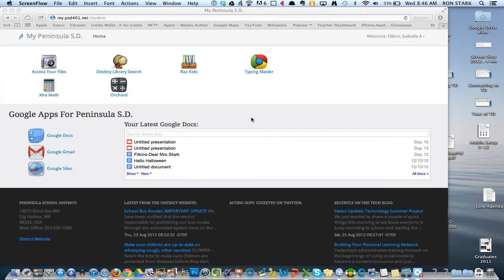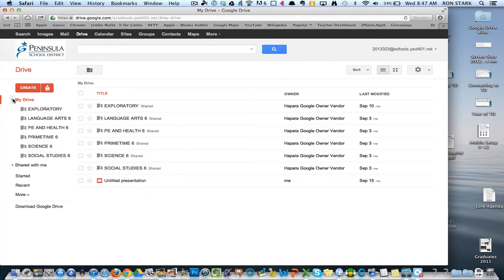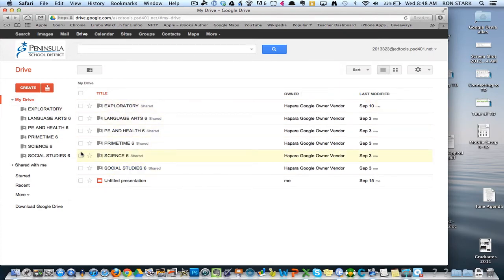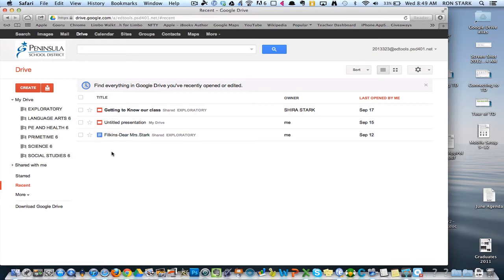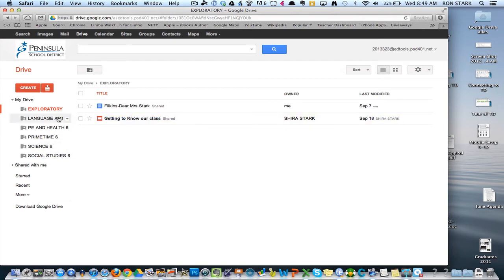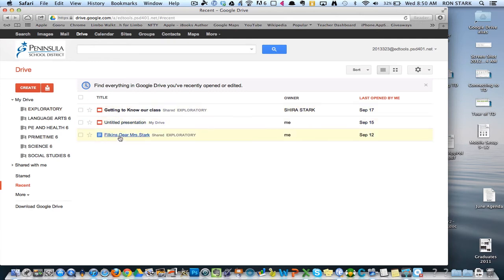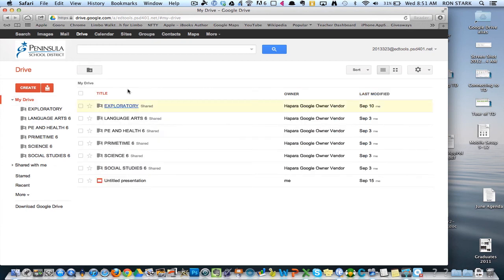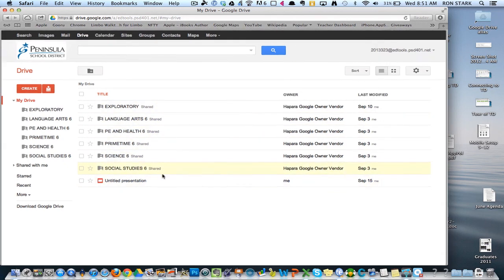Student View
This provides a look at what student see in their account.